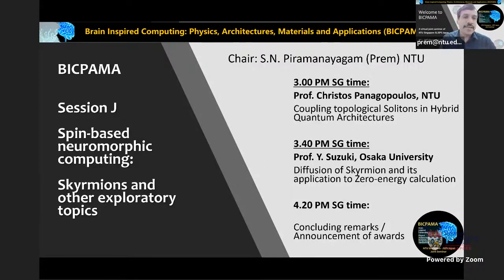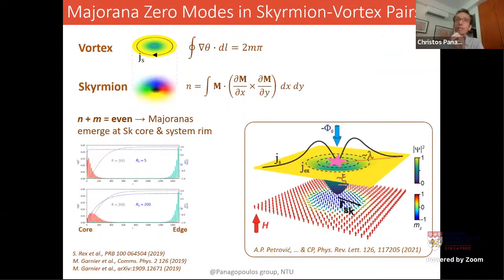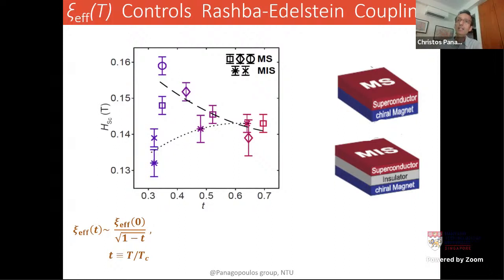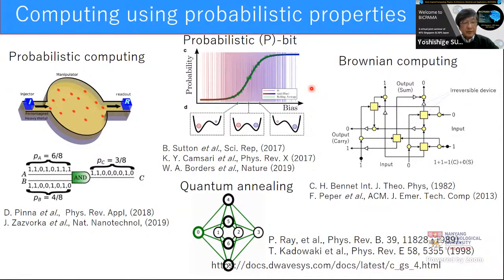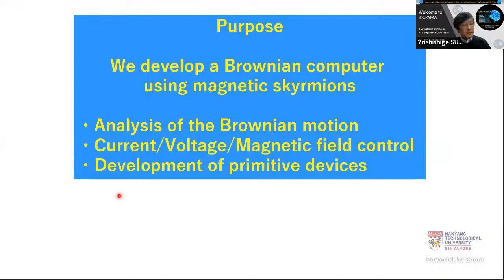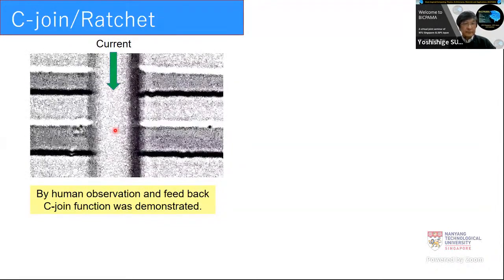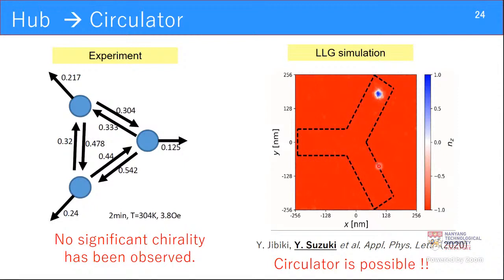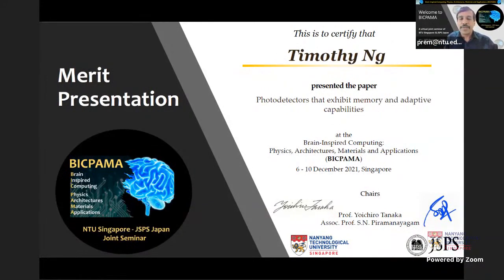BICPAMA - 10th Dec 2021 - Afternoon session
BICPAMA Day 5 afternoon session of BICPAMA (Brain Inspired Computing: Physics, Architectures, Materials and Applications)

Live streaming on 10th Dec 2021, 2.55 pm (Singapore time)